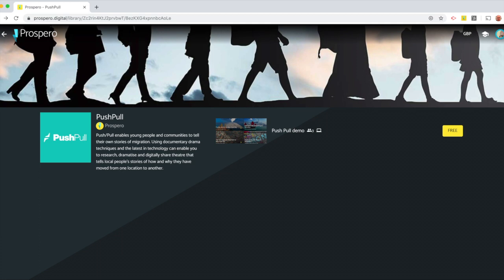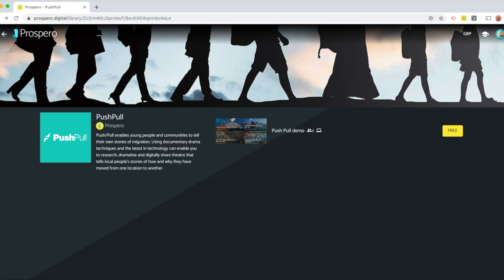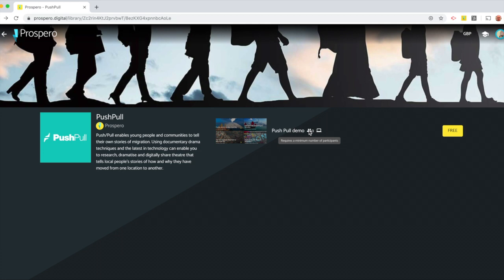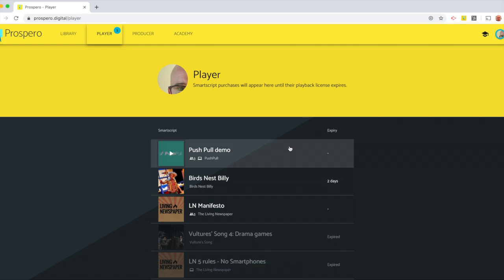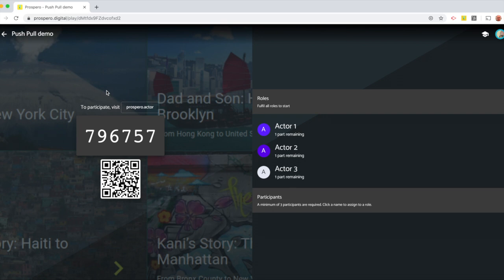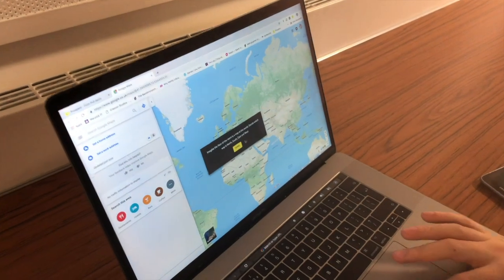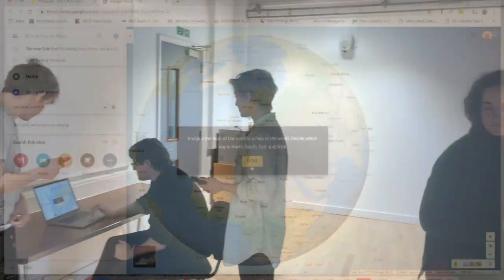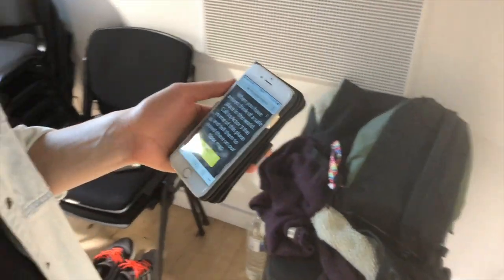How to log smart devices into Prospero and how they work as 'actors'.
Prospero can control multiple smart devices, allowing you to create group or individual tasks. This video shows you how to login multiple devices and how they actually work in a classroom or workshop.